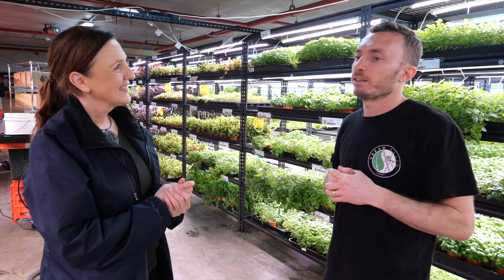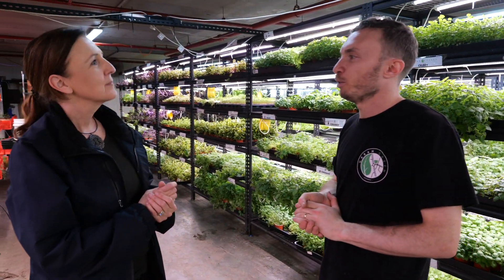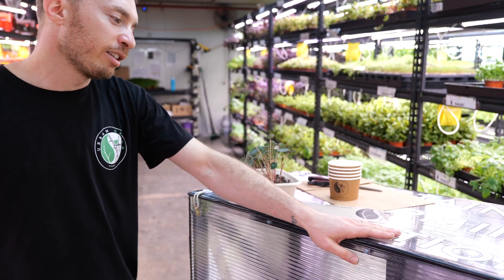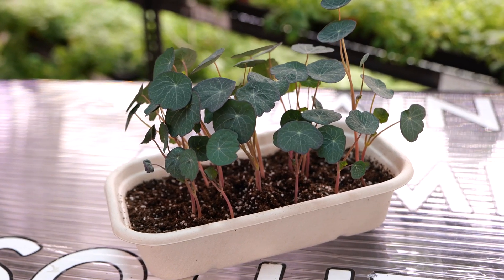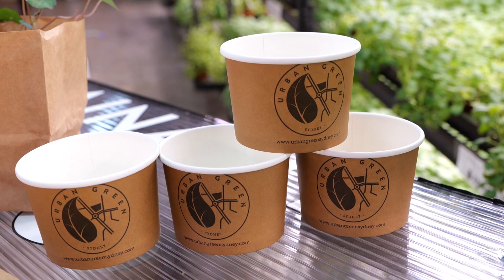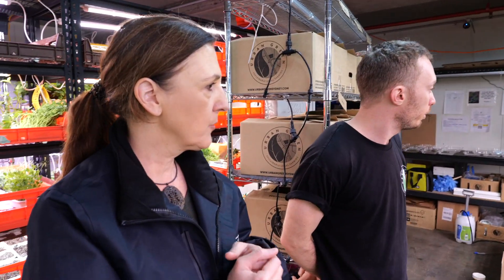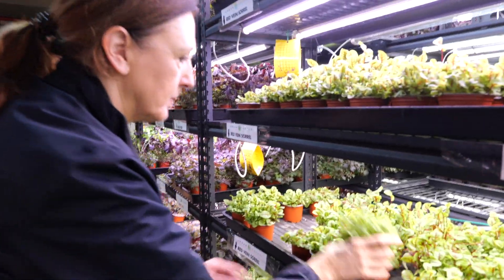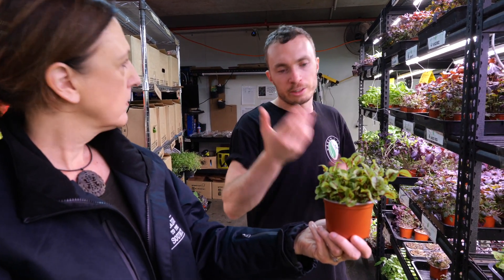Urban Green Sydney - Part 2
Urban Green Sydney is Sydney’s first commercial underground micro greens farm. Noah specialises in microgreens, sprouts and other baby greens. He started in 2016, and now supplies restaurants across Sydney. ⁠
With his focus on sustainable, guilt-free, affordable plant products, everything from the packaging, to the growing medium, to the way he delivers is based on having as little environmental impact as possible.⁠
Among the most pressing challenges facing our food future is how we are going to grow enough to sustain such large numbers of people. Urban farming will therefore be an extremely important part of the solution. ⁠